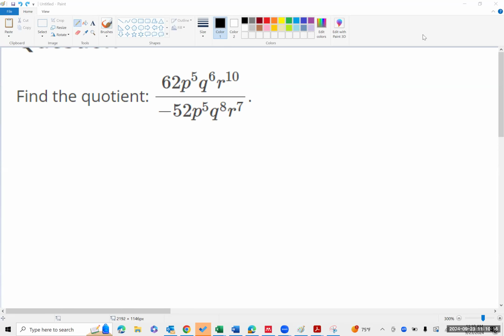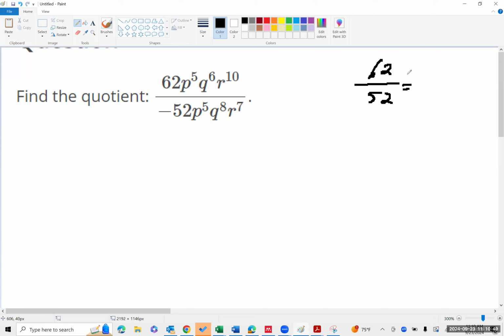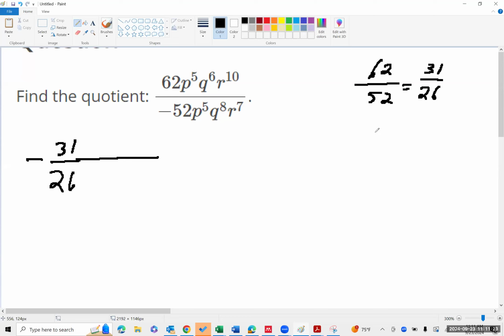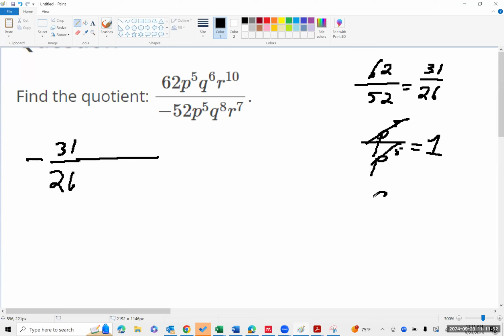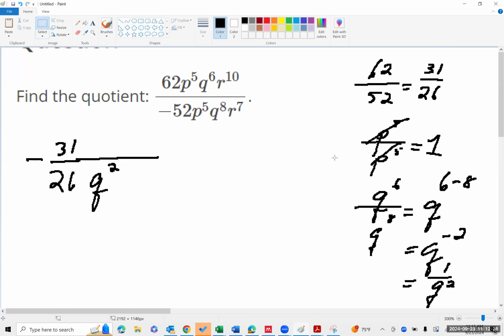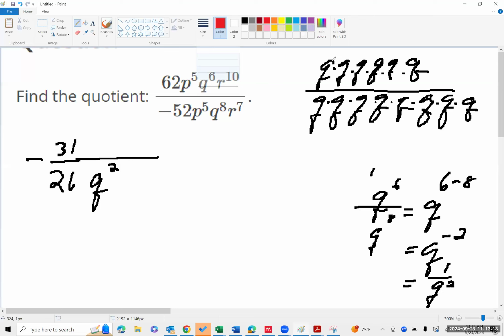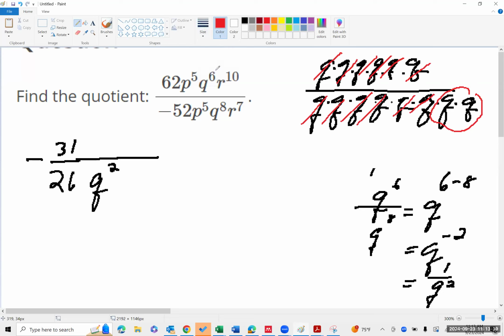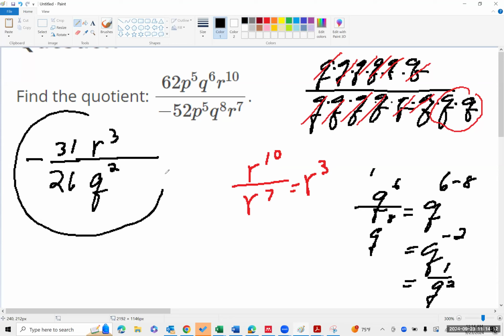Dividing a monomial by a monomial with many variables